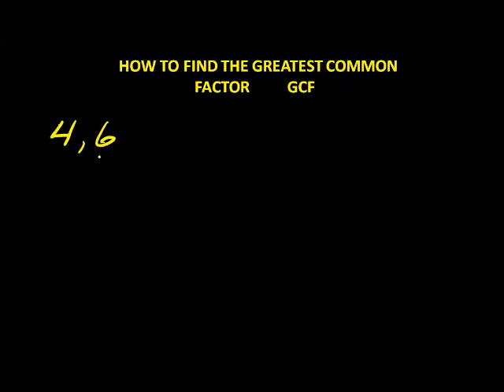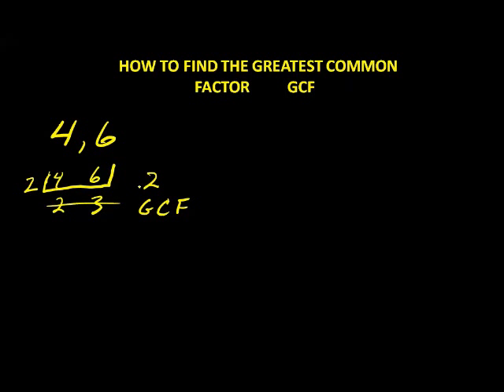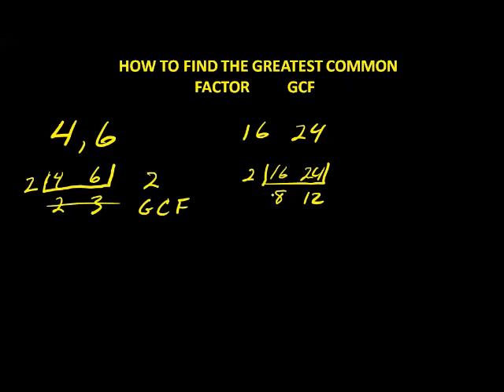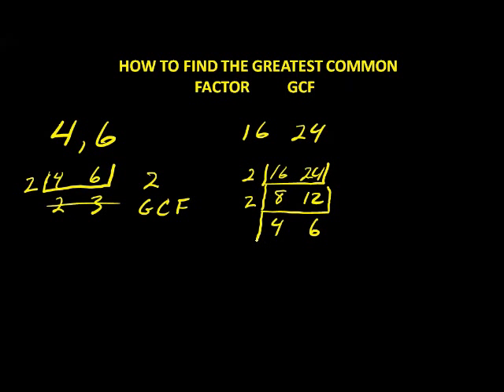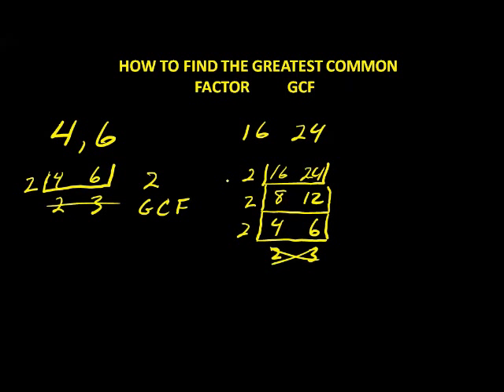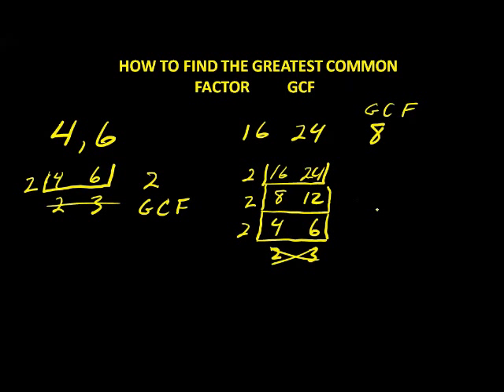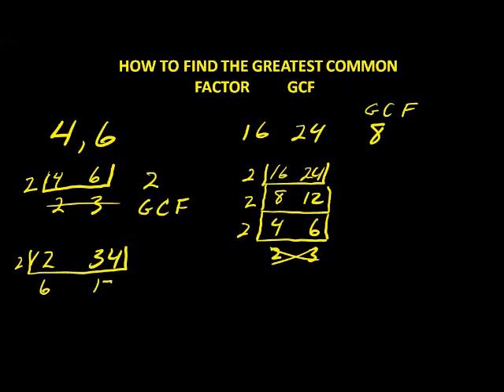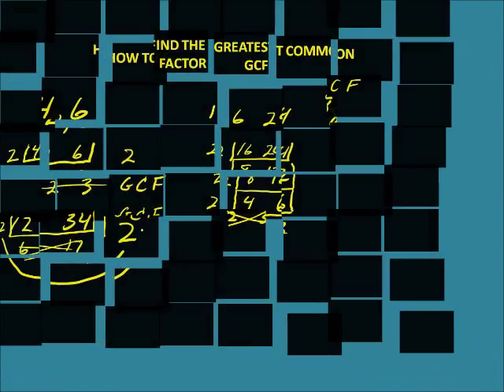Math Skills: How To Find The Greatest Common Factor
This video shows the learner a fast and easy way to find the greatest common factor for any pair of numbers.